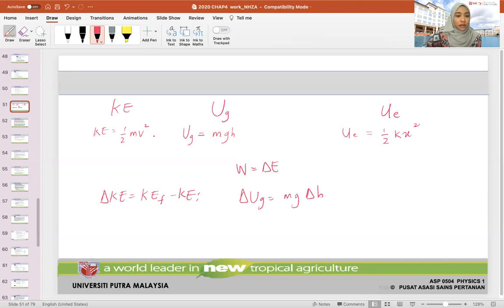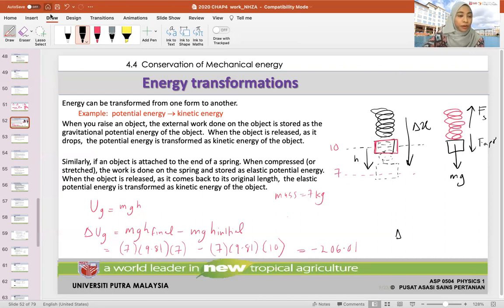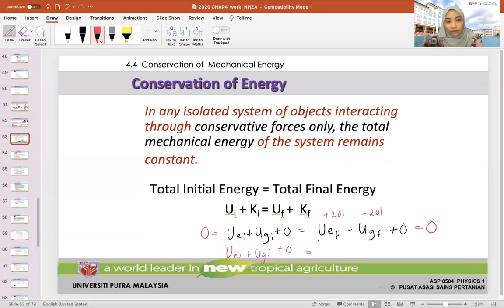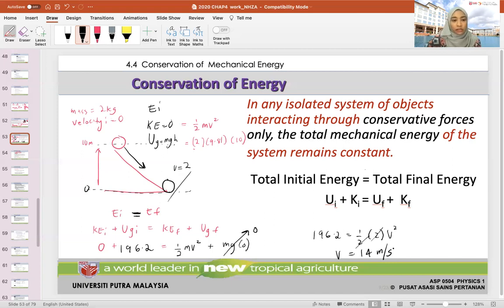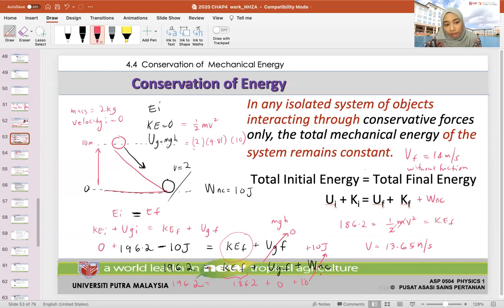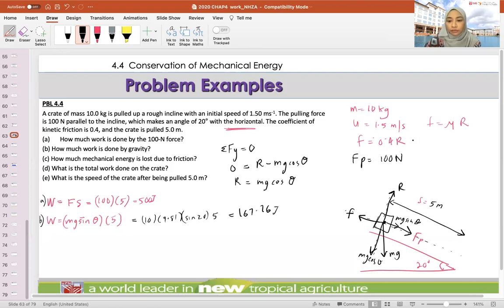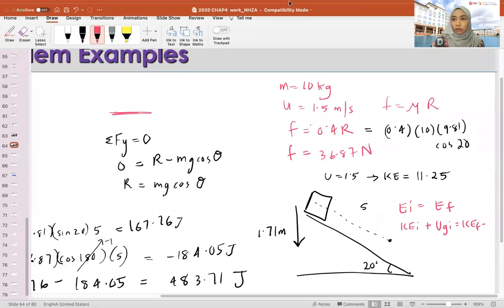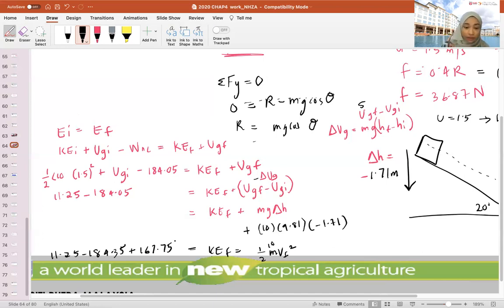Week 8: Chapter 4 Part 3 (K19)